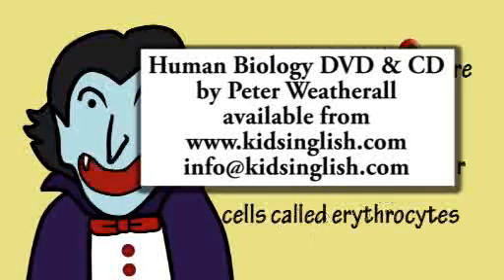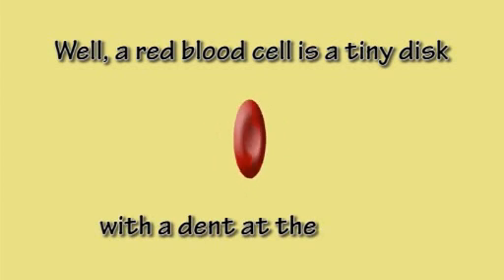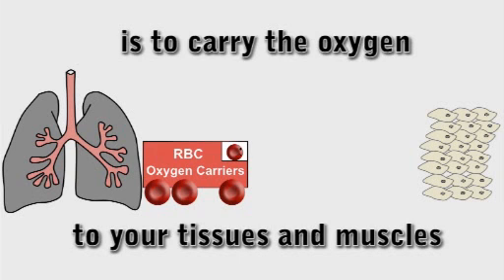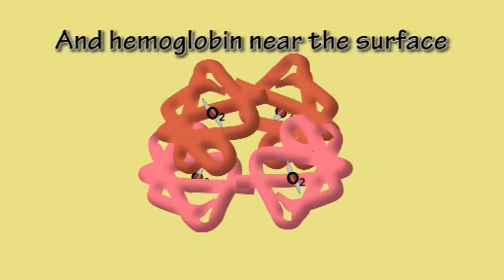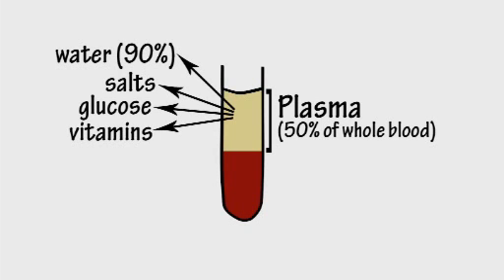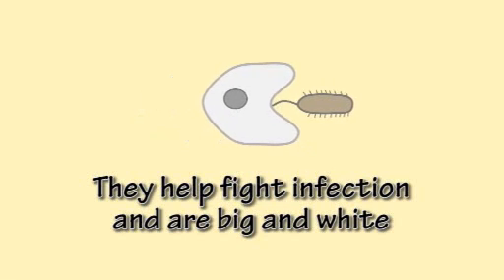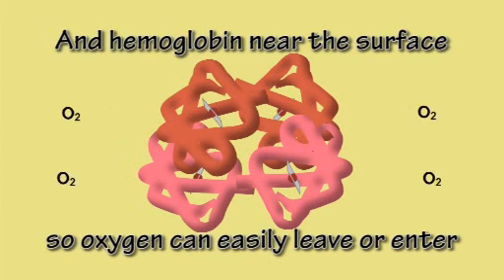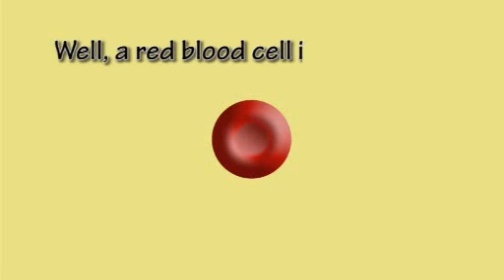Blood Music Video by Peter Weatherall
Video from Human Biology: 14 all-new topics set to original music and animation by Peter Weatherall, guaranteed to get students excited about processes and systems of the human body.